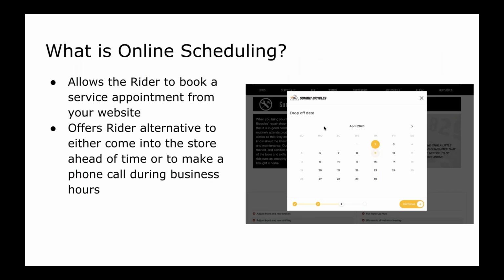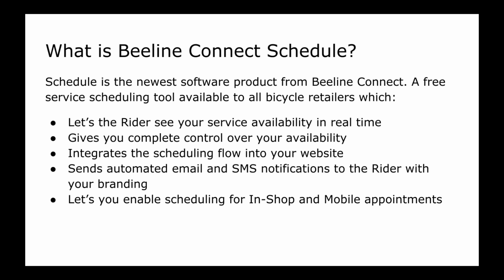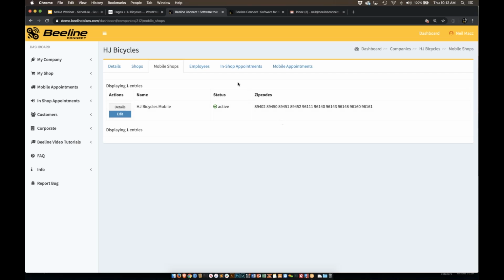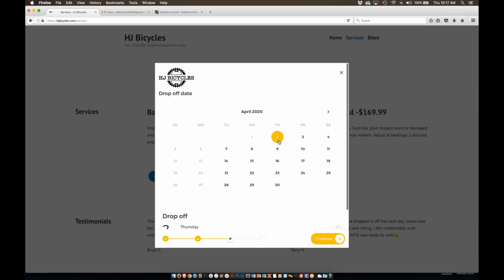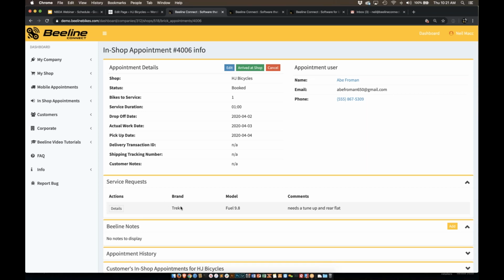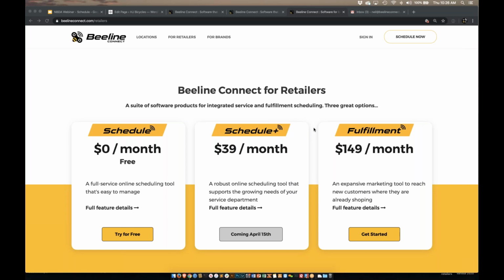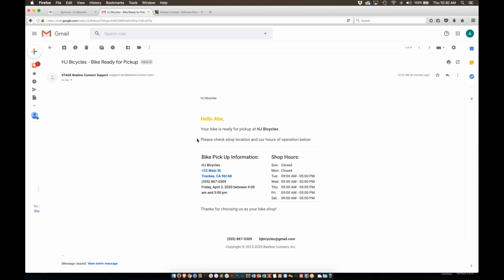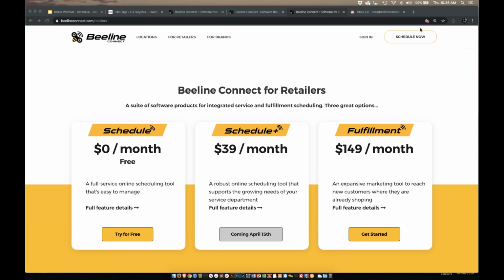Using Online Service Scheduling to Manage Interaction During COVID 19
Neil Macc, VP Network Development of Beeline Connect, will share an overview of the new, free Beeline Connect Schedule software. Want to allow your customers to see your service availability 24/7, setup service dropoff and pickup days, or enable a mobile component to your business? Join this webinar to see how you can integrate service scheduling on your existing website, manage Rider appointments, and see the Rider's experience during signup.